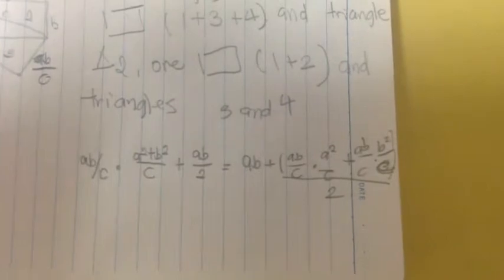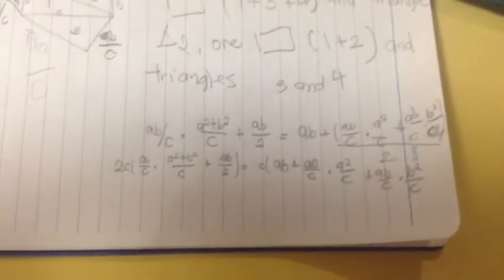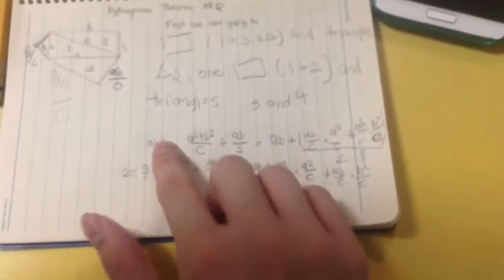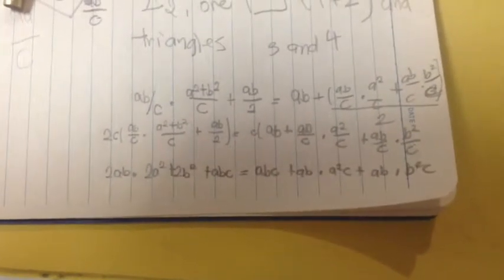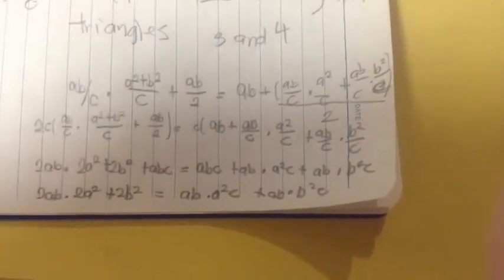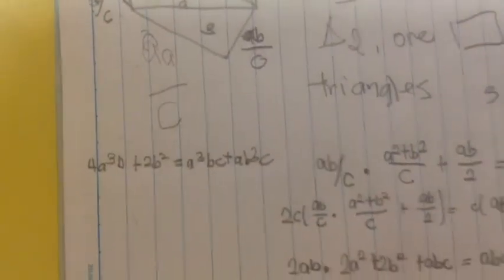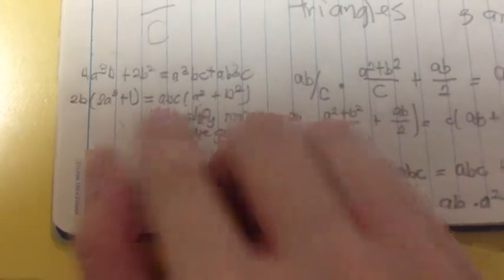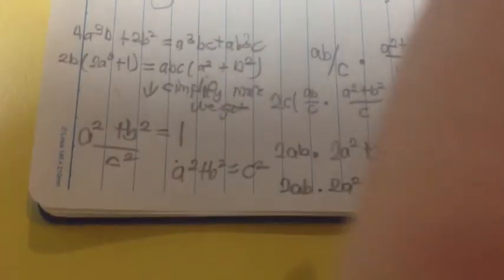Math PT- Proof Number 8 James Lai